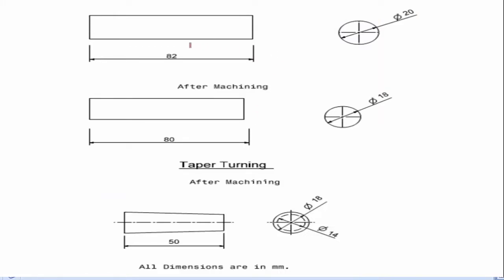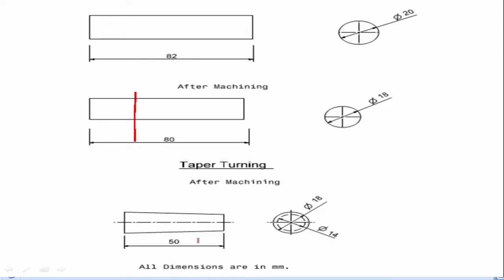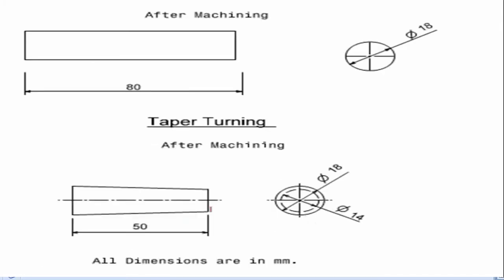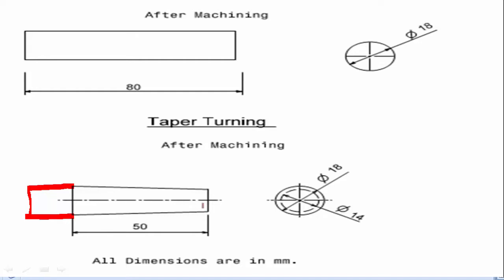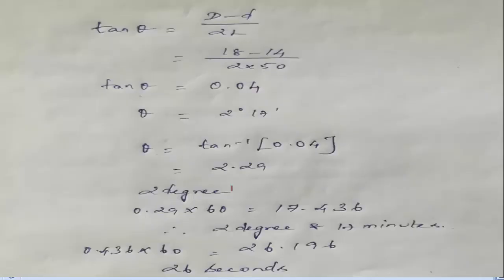How to do Taper Turning in Lathe Machine | Taper Turning Calculation | NEC Mech | EP Lab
This video will give you the step by step procedure of doing taper turning operation in Lathe
Thanks to Mr. Radha Krishnan, Technician, National Engineering College, Kovilpatti

The machine tools used for machining are broadly classified into three types
General purpose - (used for general machining like turning, drilling etc.)
Example: Lathe. drilling machine

Special purpose - (used for special machining like gear cutting) Example: Capstan and turret lathe„ gear hobbing machine.
Automatic machine tools - (used for mass production of components) Example: CNC (Computer Numerical Control) lathe, CNC milling machine.
Simple Turning:
Simple machining like turning is carried out in a lathe. A general-purpose lathe may be used to produce cylindrical, flat or curvilinear surface and also to drill holes.

Components of a Lathe
Headstock: The headstock supports spindle and spindle bearing and houses  the speed changing mechanisms. The spindle holds the chuck that holds the work piece. Lathe Bed: The lathe bed is the base of the machine: the headstock, tailstock, compound rest and carriage are mounted on the bed. The lathe bed is rigid and absorbs vibrations while machining.
Tailstock: The tail stock supports the long size work piece that is held in  the headstock. It is also used to hold the drilling tool.
Carriage: The carriage moves over the lathe bed. It consists of two parts:  saddle and apron. The saddle carries the cross-slide over which the
compound rest is fitted. The cross-slide is used to produce a transverse movement fbr the cutting tool.
Compound rest: The compound rest carries the tool post on a swivel base. "Ibis arrangement helps cutting tool movement at an angle to the lathe axis in taper turning. Tool post: The tool post that is located on top of the compound rest holds the tool. The tool post can he adjusted to a convenient working position.
 Work Holding Devices
Work holding devices are used to hold the work piece firmly during the operation. Following are the commonly used work holding devices in lathe.
Three-jaw Chuck: It is a self-centering chuck. A chuck key is engaged and rotated in one of the jaws, which simultaneously moves the other jaws to grip the work piece.
Mandrel: It is used for holding a work piece with pre-drilled holes. The work piece is inserted in the mandrel by force-fit and then held firmly in a chuck.
Feed Mechanism
Feed refers to the movement of the tool during metal cutting operation. The tool movement may be longitudinal, transverse or angular. The tool movement parallel to the lathe axis is called longitudinal movement; the movement perpendicular to the lathe axis is called transverse or cross movement; the movement at specified angle to the lathe axis is called angular movement. Angular movement is used for taper turning operation. Metal removal rate is high in larger feed rate but the surface finish will be poor. Usually high feed is given for rough turning and less feed is given to get smooth surface finish. Feed is expressed in mm/revolution or mm/minute.

Operations using Lathe
Simple machining operations that can be done in a lathe are as follows.
Turning: Turning is the process of removing excess material from a work piece to produce a cylindrical surface
Facing: Facing is done to remove material at the ends of a work piece to produce at surface. Taper turning: Taper turning is the process of removing excess material fr6m a work piece to produce a conical surface.
Drilling: Drilling is done to produce a hole in a work piece. The work piece is held in the chuck and the drilling tool is held in the tailstock. Feed is given by rotating the wheel slowly in the tailstock.
Tools:
A single-point cutting tool is commonly used for turning and taper turning. A knurling tool is used to produce a rough surface with diamond cuts. The knurling tool has knurled rollers that will be pressed against the cylindrical surface to be knurled. A drill bit is used to drill a hole in the work piece. EISS (high speed steel) cutting tool is a general-purpose tool made from the alloy of steel, tungsten, chromium and vanadium.